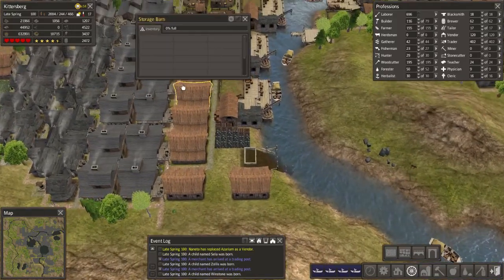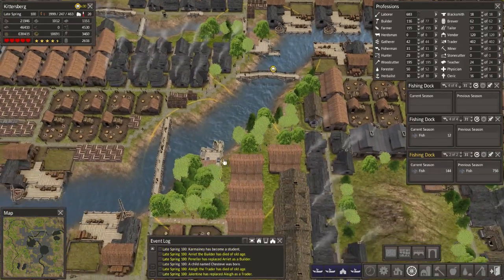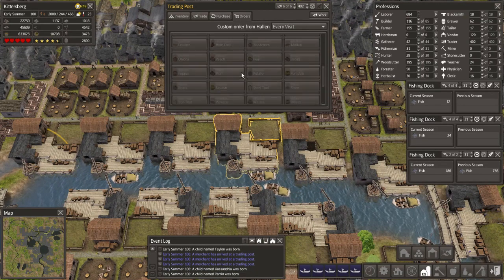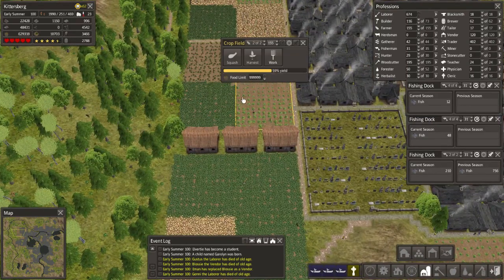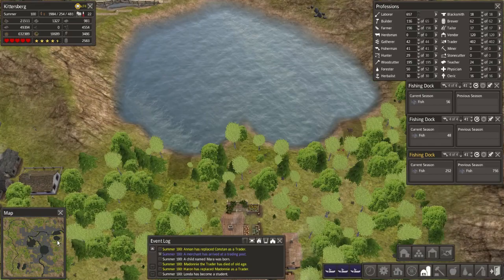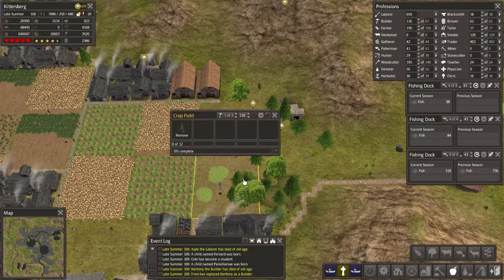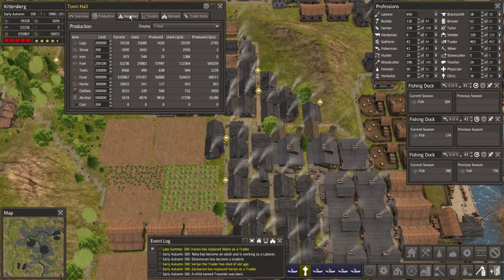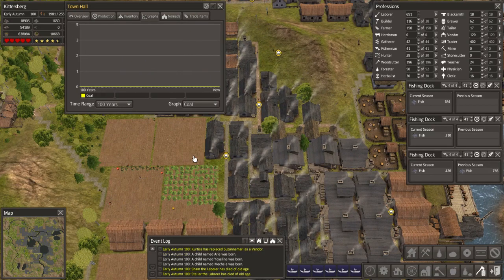Trail to 3K [P.19]: Do you like apples?